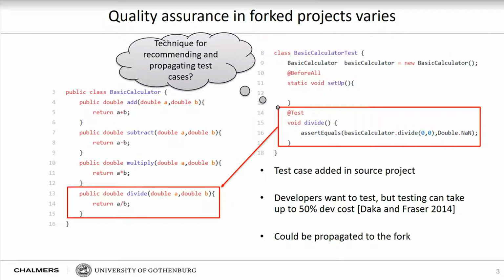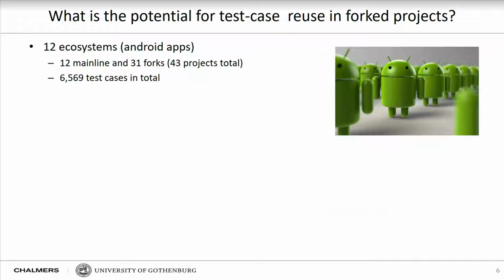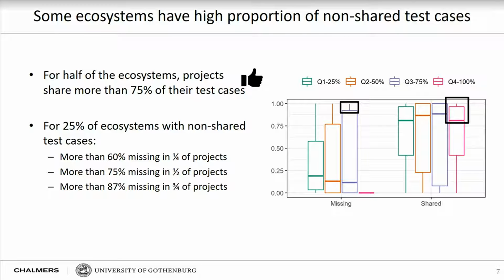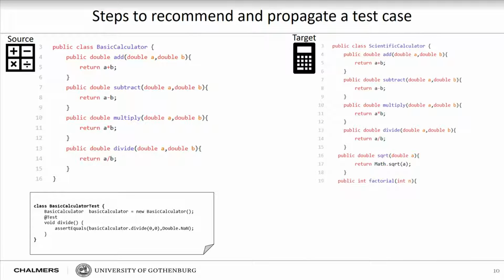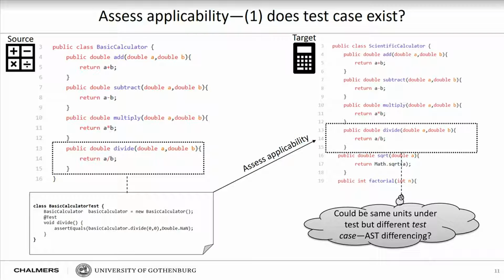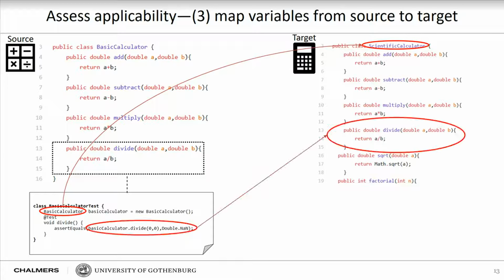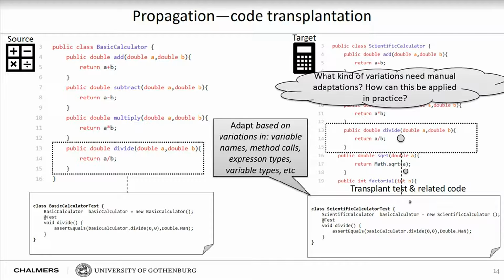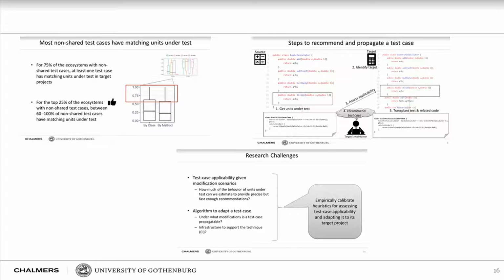Semi-Automated Test-Case Propagation in Fork Ecosystems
Mukelabai Mukelabai, Paulo Borba (Federal University of Pernambuco), Thorsten Berger (Chalmers | University of Gothenburg),